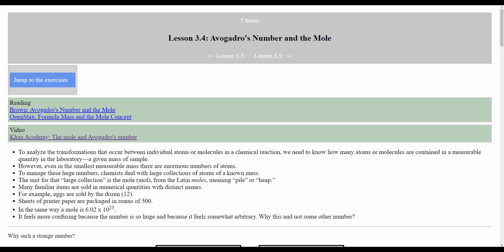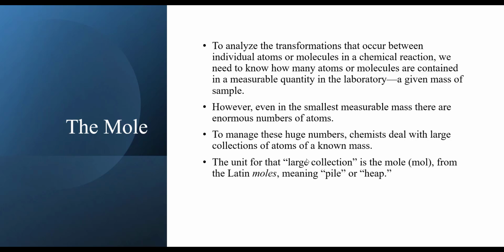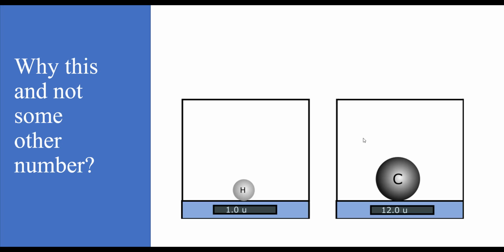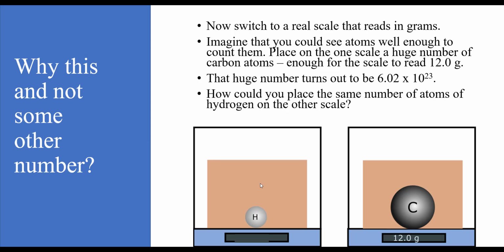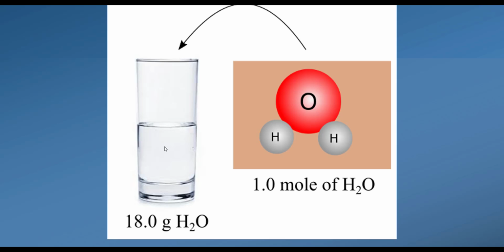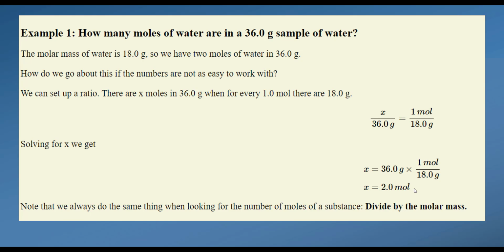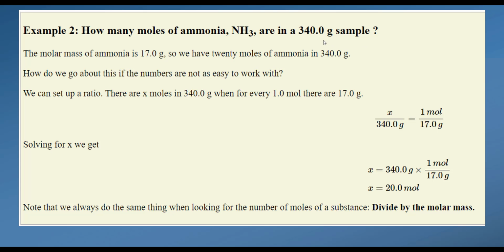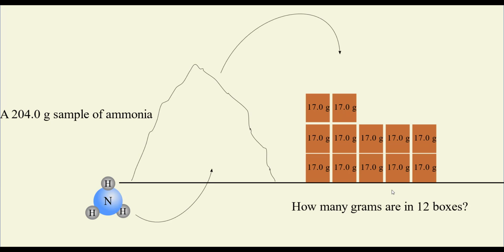Tutorial 3.4 Part 1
Avogadro's Number and the Mole
Exercises: